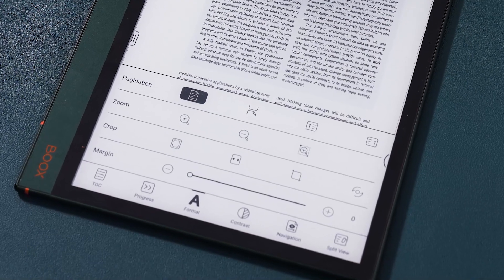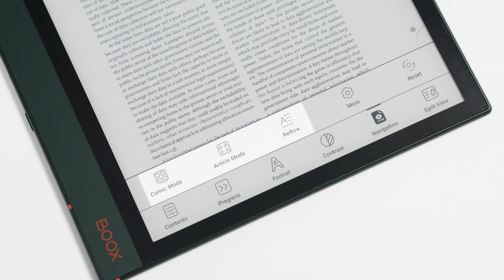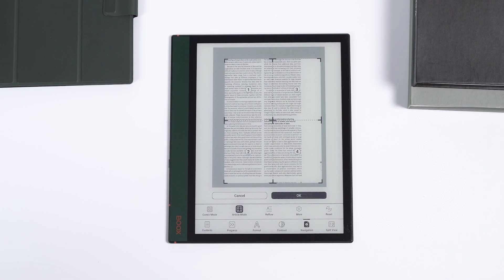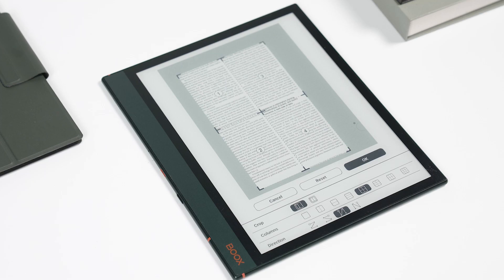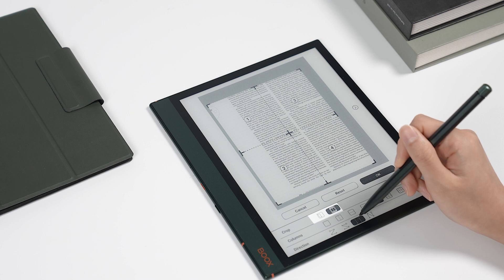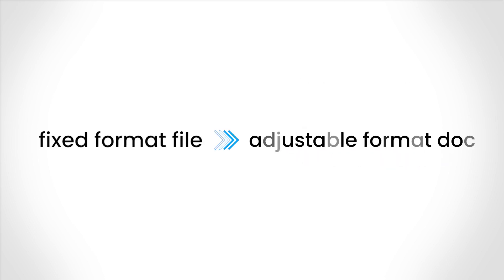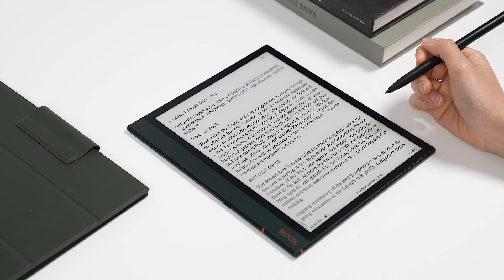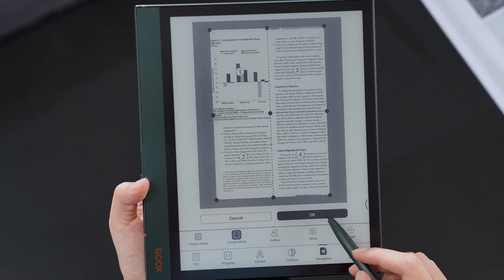Read Journals and Articles Easily | NeoReader Navigation Settings - BOOX Tutorial Ep4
In previous tutorial videos, we demonstrated how the NeoReader Format section can assist you in fine-tuning the PDF book format. Apart from that, NeoReader has more powerful features.

In this video, we'll look at how to use the Navigation panel to make reading PDFs and other fixed formats easier.

00:00 Opener
00:23 Article Mode
02:27 Reflow
03:25 Ending